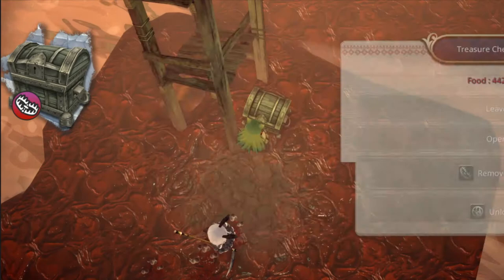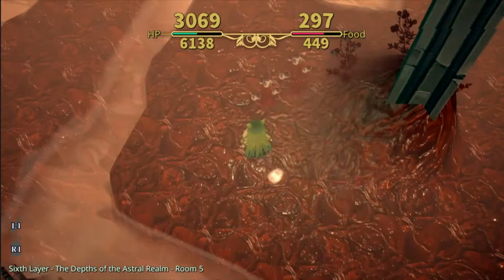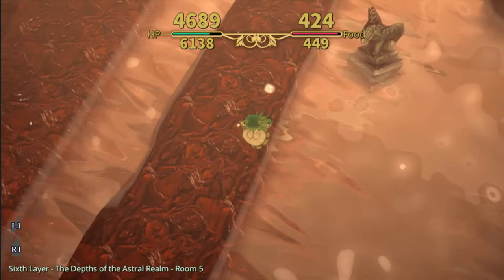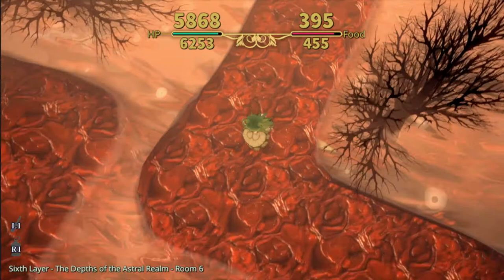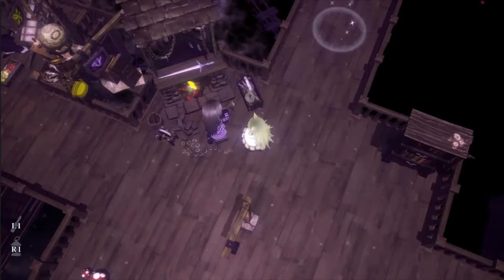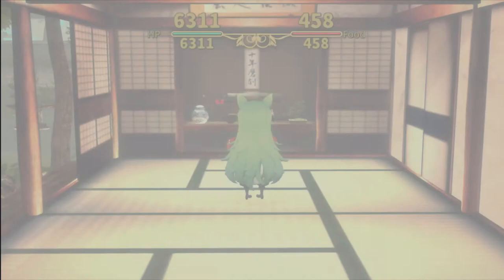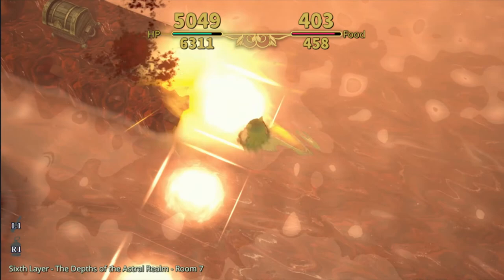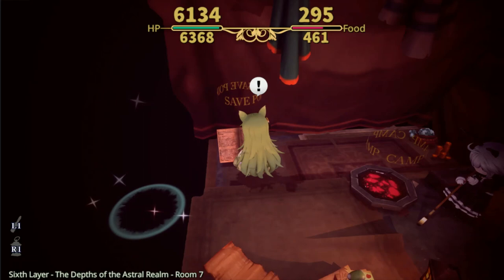DarkDives: Let's Play Märchen Forest: Mylne and the Forest Gift - Episode 31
Hey, everyone!  Welcome to the 31st episode of my Märchen Forest: Mylne and the Forest Gift LP.  “Does anybody have a map?”

As always, thank you so much for checking out my video! Feedback is 1000% appreciated!

Lights off, Dark out!
Dark